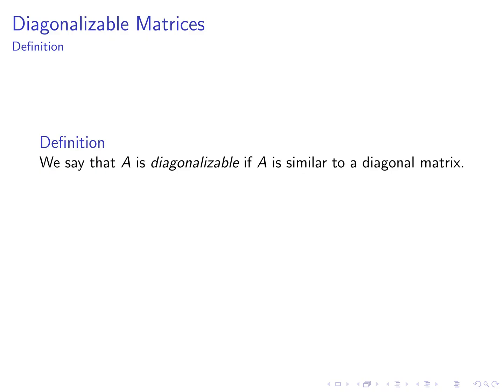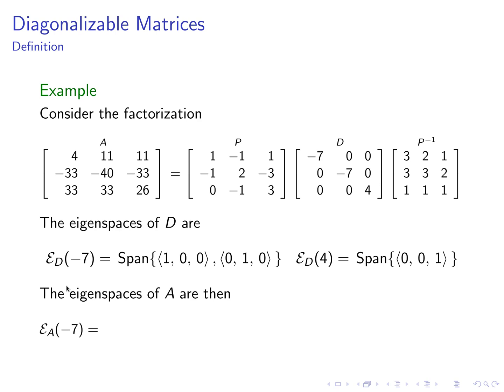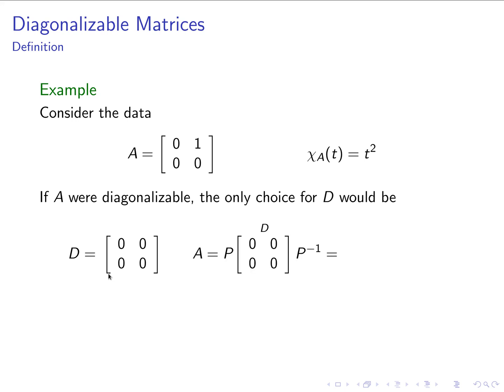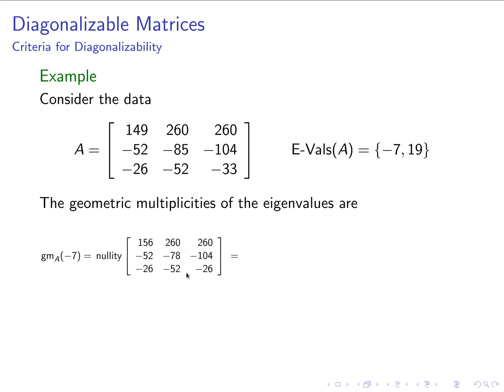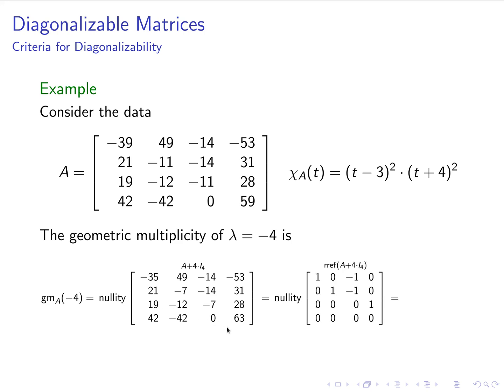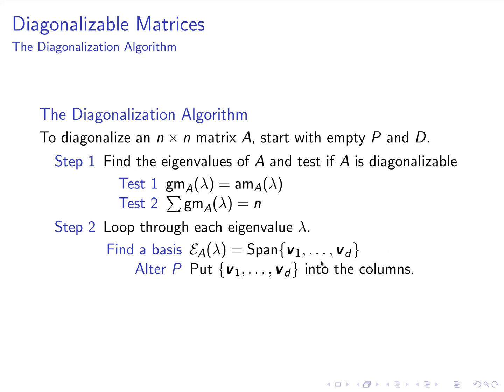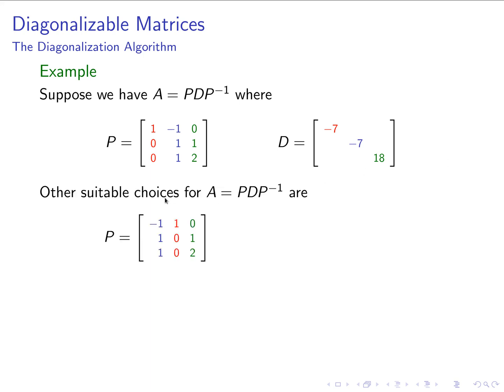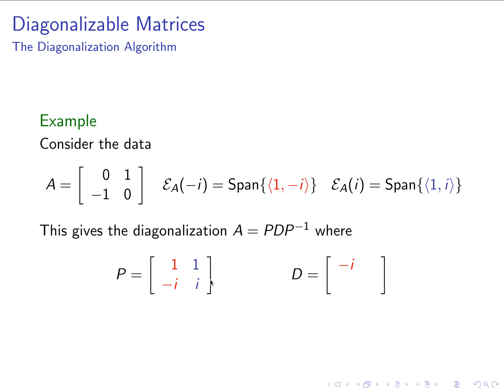Diagonalization: Part 3/3 "Diagonalizable Matrices"